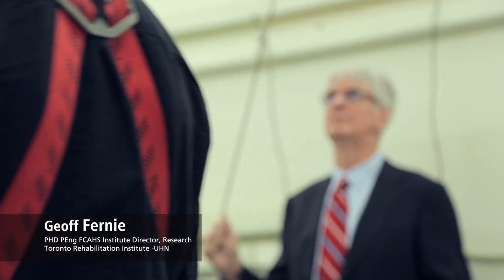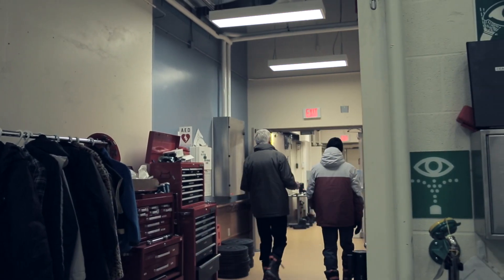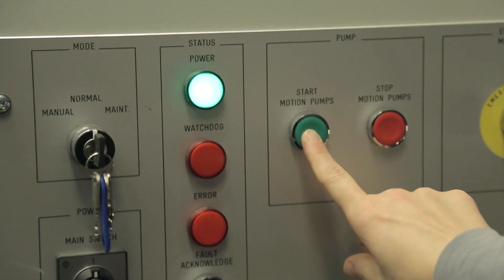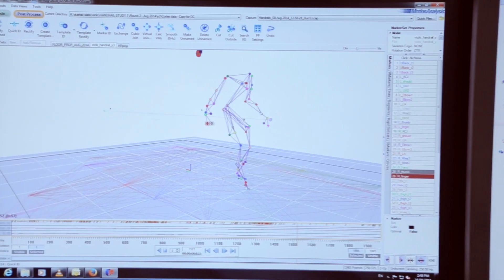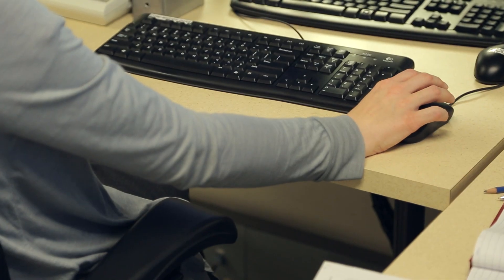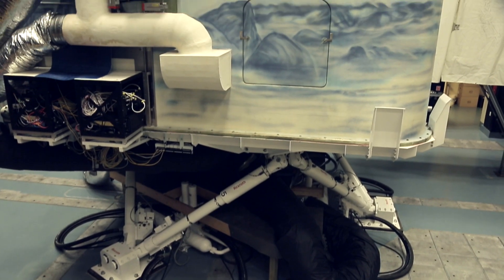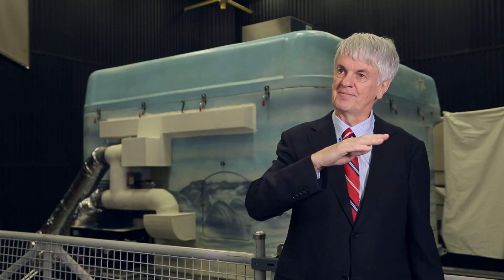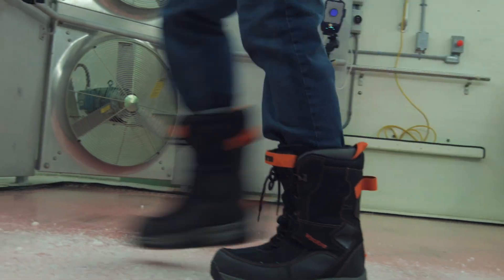Mark's Winter Innovation Lab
To help equip Canadians with the safest and most durable winter footwear, Mark’s and the Toronto Rehabilitation Institute have teamed up and are testing anti-slip footwear using a winter testing pod which simulates real-life Canadian environments, including snow, ice and frigid temperatures.

“We are always looking for innovative ways to ensure Canadians have the best choices when it comes to anti-slip footwear. We are continually working to better understand the challenges of Canadian winters and strive to achieve a safer way to walk on ice with both industrial and casual footwear,” said Iain Summers, VP Industrial Wear and Product Innovation.

“Snow, ice and cold is a reality for Canadians. With that comes uneven and slippery surfaces, which can be challenging for us to navigate in our everyday lives. We want Canadians to know that together, Mark’s and the Toronto Rehabilitation Institute are conducting intensive winter footwear testing with first-in-class technologies that will help reduce slip and falls during the harsh winter months,” said Dr. Geoff Fernie, head researcher, Toronto Rehabilitation Institute.